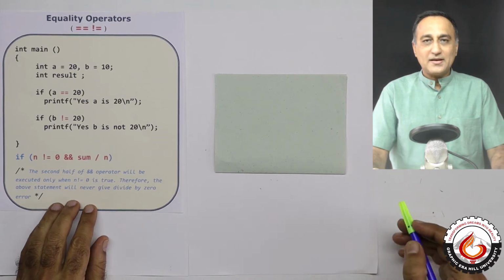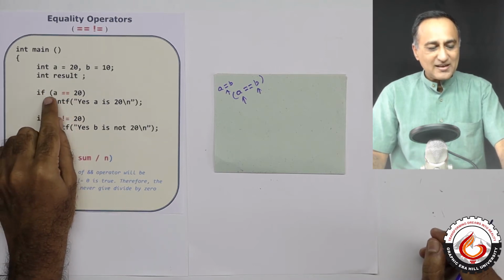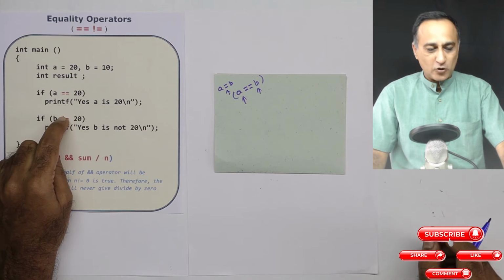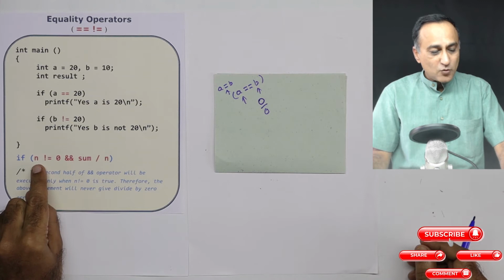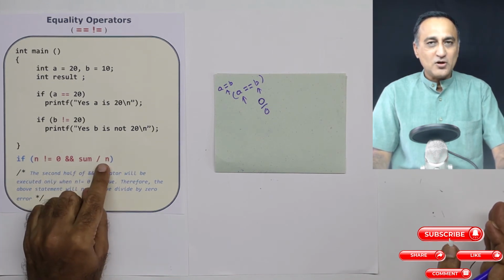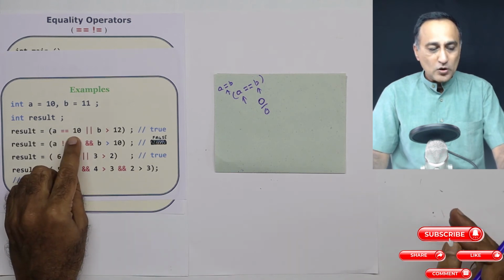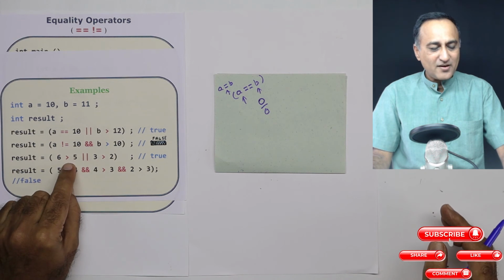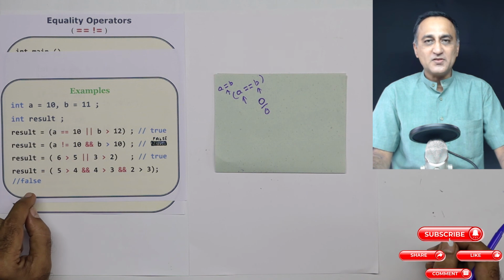82 Equality and Not Equal Operators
== and != Operator
link to lecture Notes